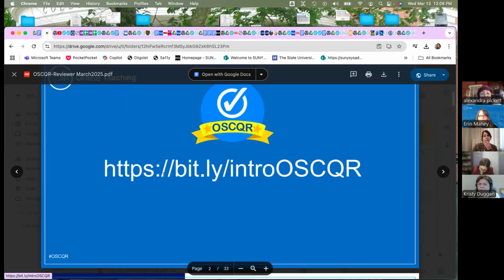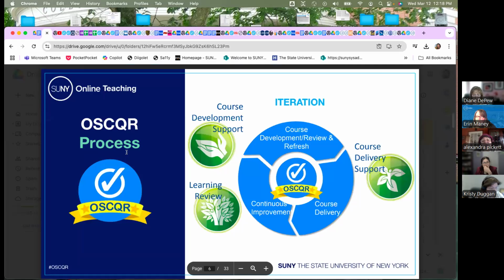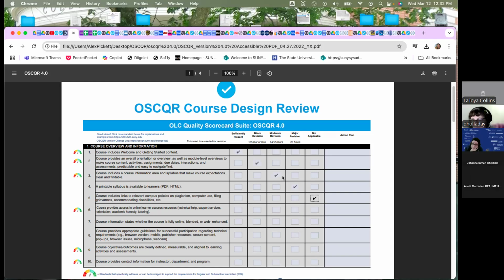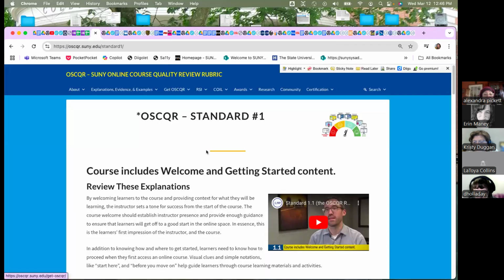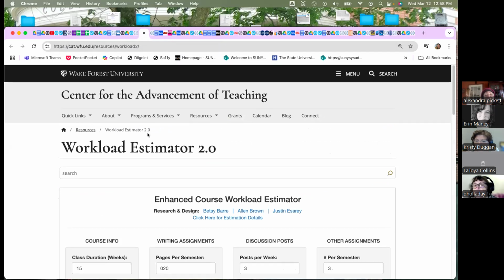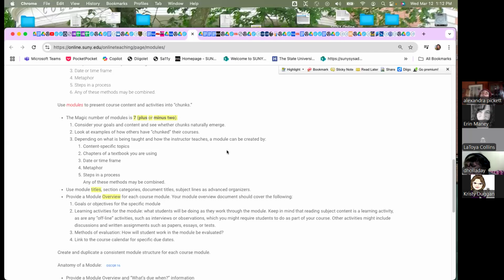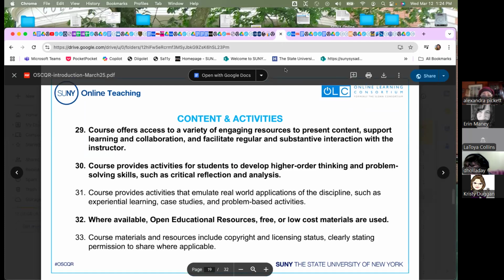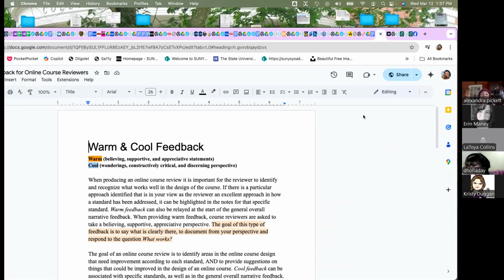Webinar 2: Becoming an OSCQR Online Course Reviewer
Date: March 12, 2025
Audience: Faculty & Instructional Designers
This workshop will provide an overview and introduction to the SUNY OSCQR rubric and process, including the features and functionality of the self-assessment rubric, and the online interactive OSCQR rubric and dashboard. Participants will gain a basic understanding of how to access and use the OSCQR rubric, and related for the purposes of conducting online course reviews.